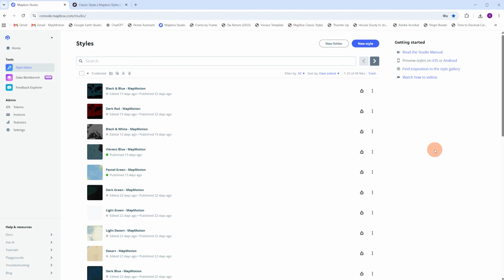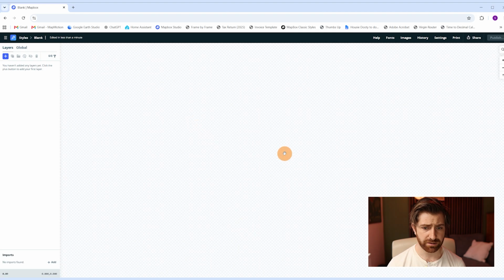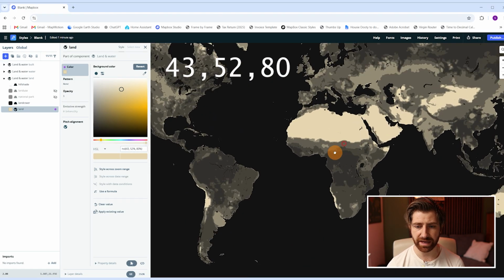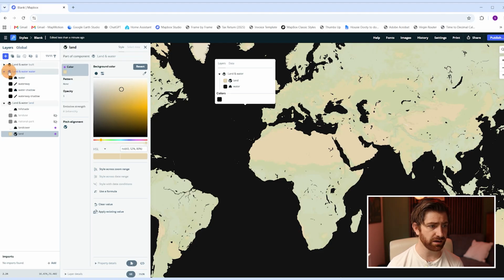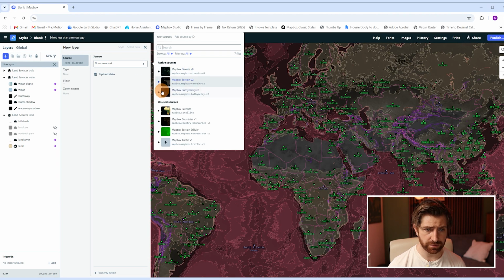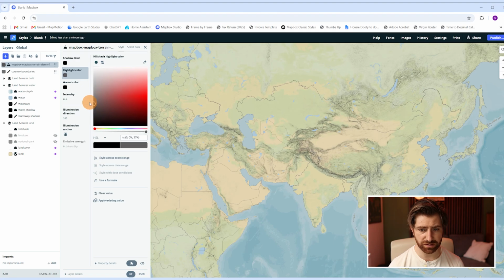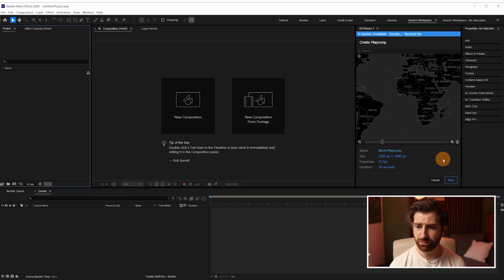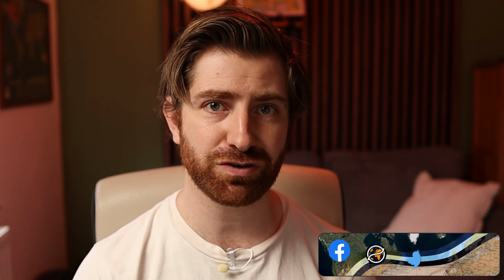Unlock Unlimited GeoLayers Map Styles For Free [2026 UPDATE]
Here is the link to my store if you want to pick up the map style JSONs